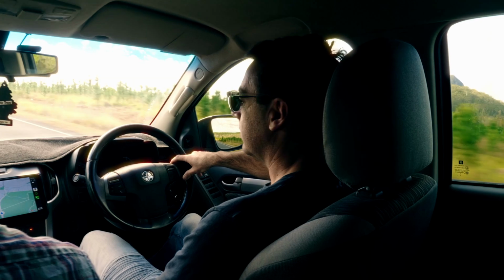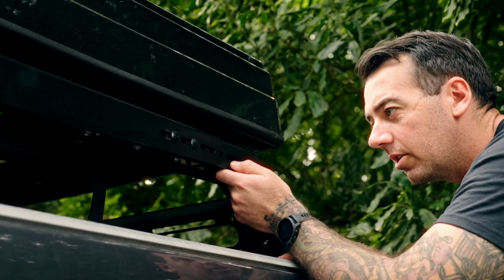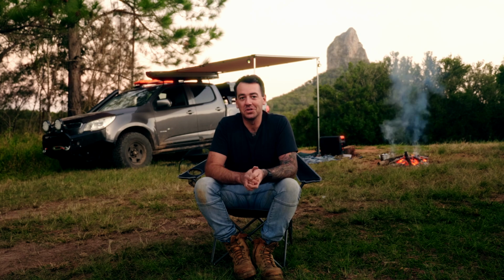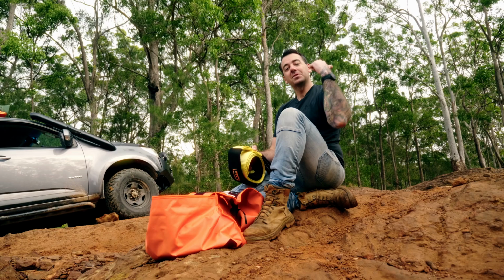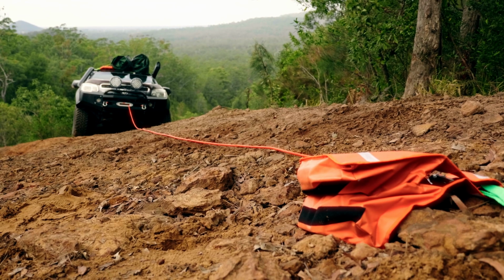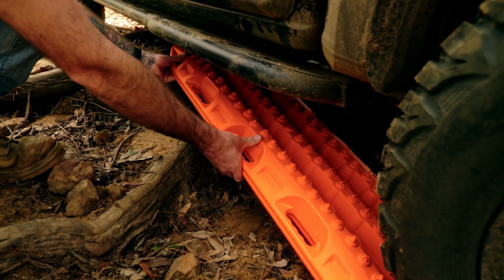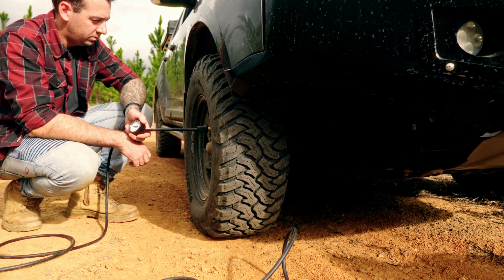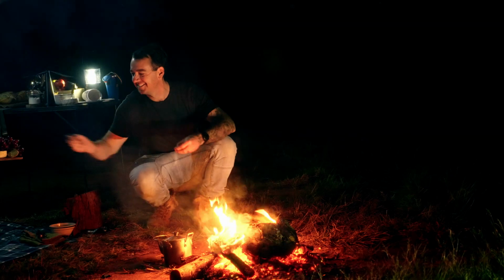The Super Mag - 4X4 ADVENTURE READY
Grab your road trip read out NOW! 📕The Super Mag is full of tips, tricks and SUPER articles! 🔥🔥You can get one for free with any purchase for Club & Trade Members! Not a member? Join now for FREE! 🚗 💨

00:00 - 4x4 Adventures
00:11 - Dan Everett
00:22 - Top 10 Accessories
00:41- Oricom Handheld Radio
01:00 - Know The Channels
01:18 - Roof Storage
01:37 - Ridge Ryder Tub Rack
02:42 - Ridge Ryder LED Lights
03:32 - Ryder Ryder Drawer & Slide
04:03 - Getting Stuck
04:21 - XTM 7 Piece Recovery Kit
04:47 - Snatch Strap
05:14 - Tree Trunk Protector
05:25 - Winch Extension
05:38 - Bow Shackles
05:45 - Snatch Block
06:16 - Dampener
07:12 - XTM Winch
07:33 - First Aid Kit
08:04 - Recovery Tracks
09:03 - Tyre Pressure
09:46 - XTM 12V Air Compressor
10:17 - XTM Awning
10:46 - XTM 12L Fridge
11:07 - Ridge Ryder Butane Stove
11:30 - SUPER!